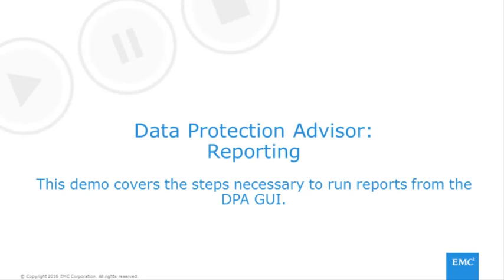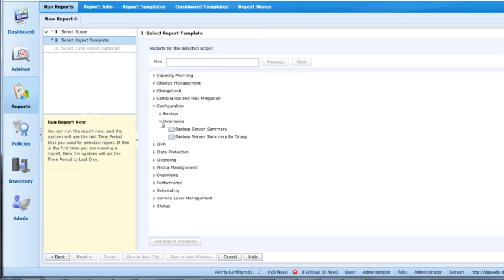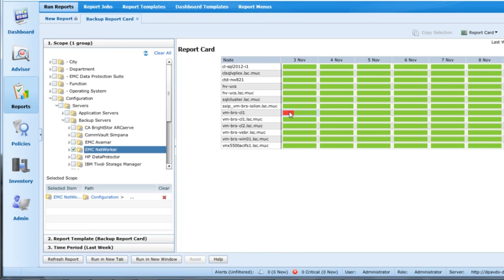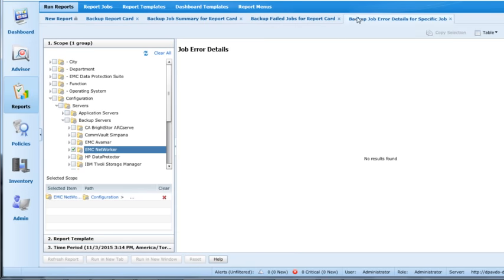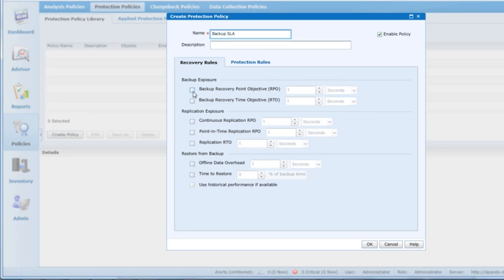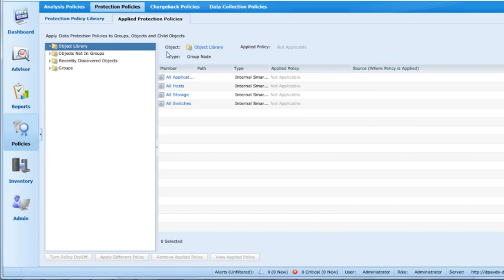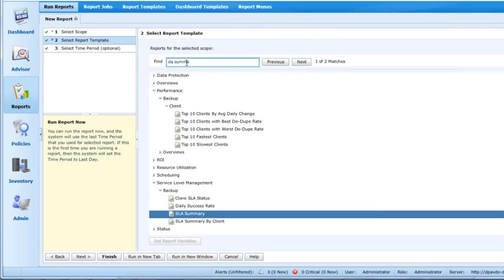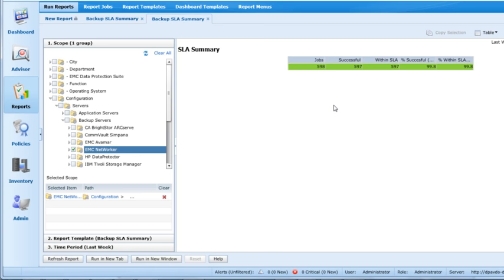EMC Data Protection Advisor Reporting